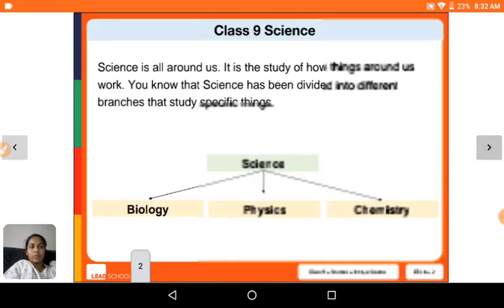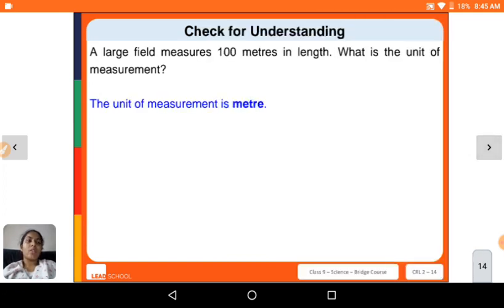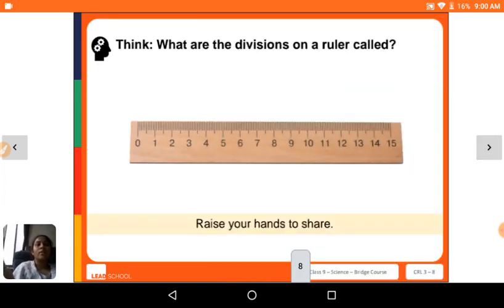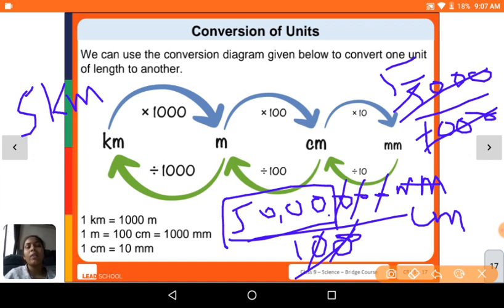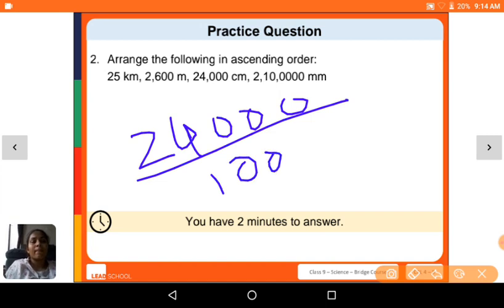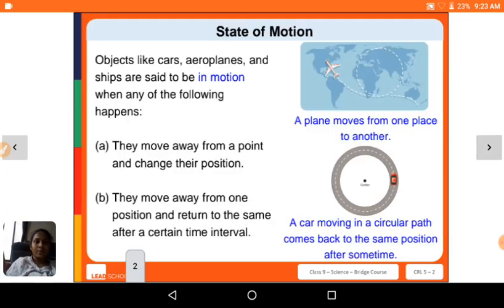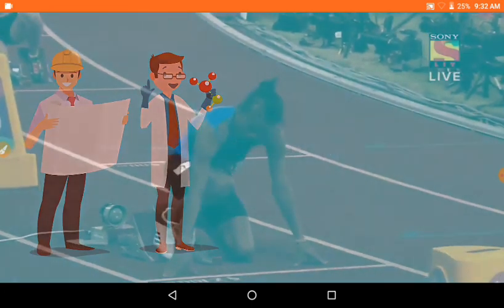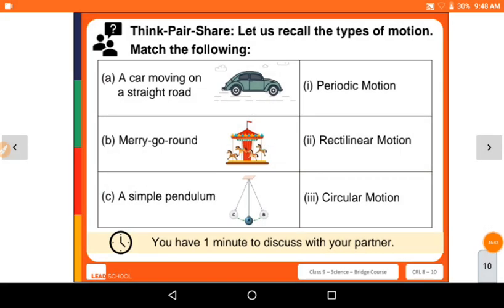Class 9 | science | physics bridge course part 1| Richa Mehta